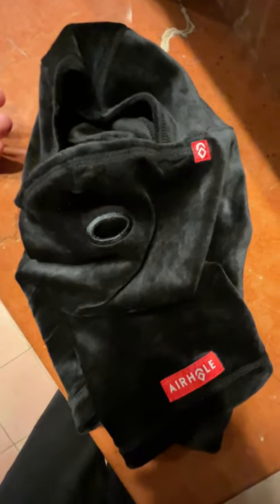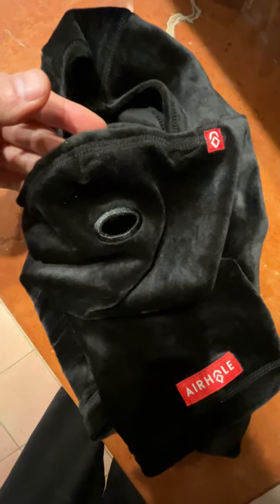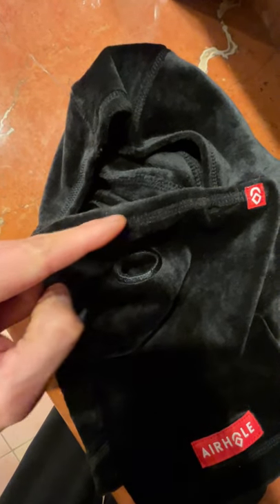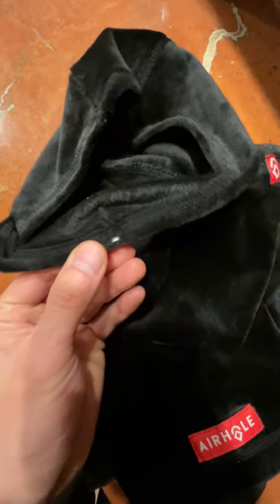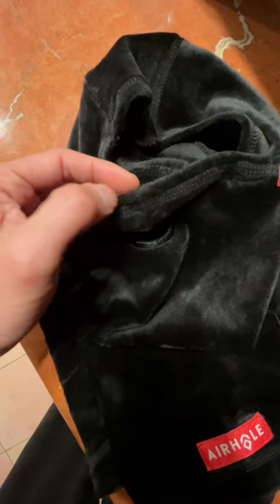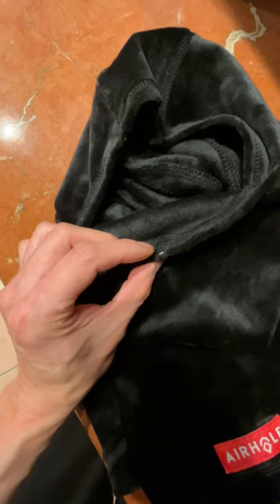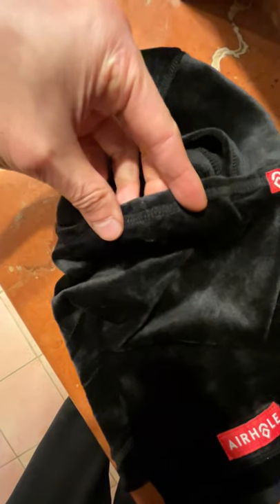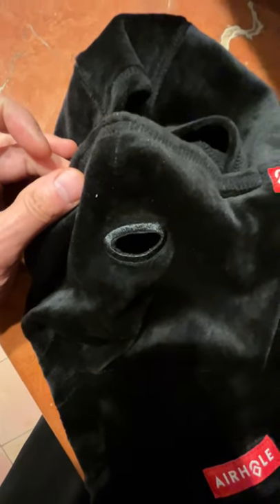Adding a nose wire to a Airhole balaclava, for no fog glasses and ski goggles!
I hate goggle/glasses fogging up whenever I'm doing outdoor winter activities while wearing a mask to keep my face warm.  I've watch numerous youtube videos and read online tips on how to adjust balaclavas and importance of airflow to the goggle etc.

After a week of skiing in -20C and having my goggles continuous foging up due using either my Icebreaker merino balaclava or a fleece neck gaitor that kept diverting my hot breathe up to my goggles, I decided to buy a Airhole balaclava to try.  Unfortunately, my glasses still fogged up, everytime I forgot to exhale thru my mouth (and exhaled thru my nose).  After searching the internet for the best no-fog balaclavas, it seems that the best ones have a metal nose piece that pinches off the upper air flow, which works well with the surgical masks I wear.

So I decided to pull out the nose wire from a dirty surgical mask, and look for ways to stick it on to the Airhole balaclava.  I was thinking of using magnets but the metal nose wire does stick to magnets.  The I noticed that the nose part of the balaclava has a small channel running along the fabric, just small enough that if I made a small cut into the fabric, that I could slide in a nose wire.

Only problem was that right down the middle there was a seam/stitch, which would likely block me from sliding the wire all the way through.  So I decided to make 2 very fine cuts on either side of the middle seam, and then slide in the nose wire.  I started with a sharp pair of tweezers and very carefully punched a hole on either side of the seam.  Then I stretched out the 2 holes and was able to slide in my nose wire, and after centering it, I put it on my face and it worked perfectly to keep a tight seal to my face and nose!

I'll be adding a few small stitches to the 2 ends of the nose wire, so that it doesn't shift too far to either side and stay centered.  The only minor annoyance is that if you pull the nose portion down under your mouth (I have the hinge verision balaclava), it is a bit stiff on the face due to the nose wire.

But at least I won't have foggy glasses or goggles to worry about anymore.